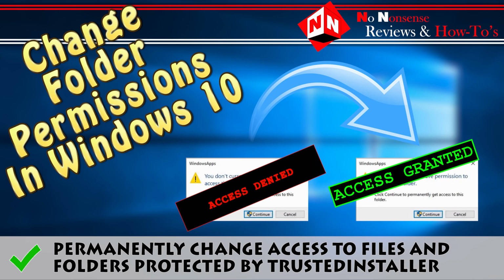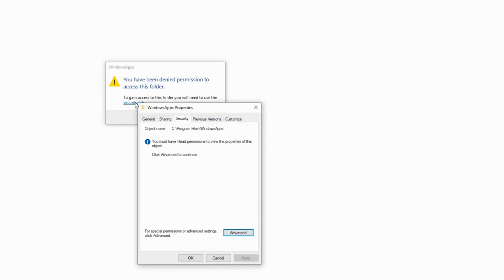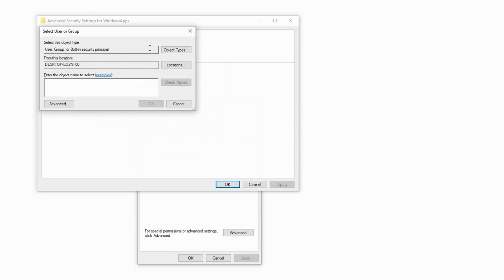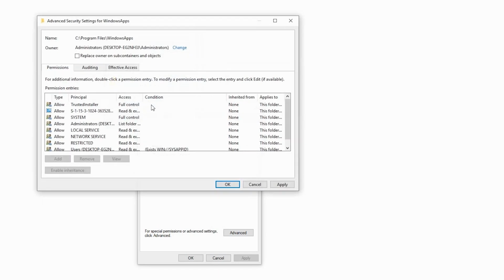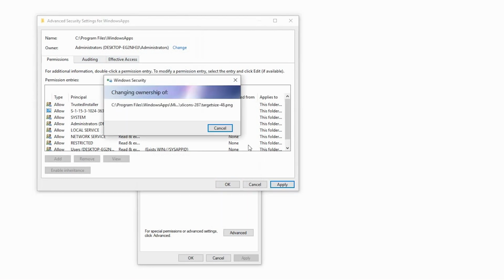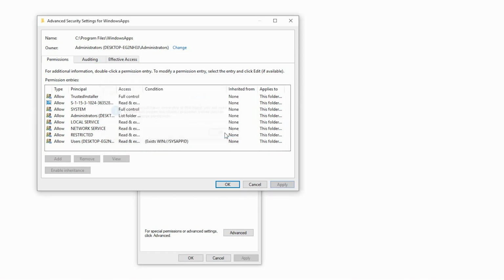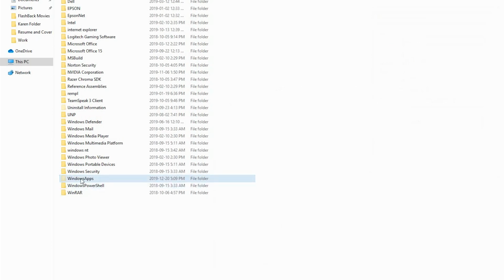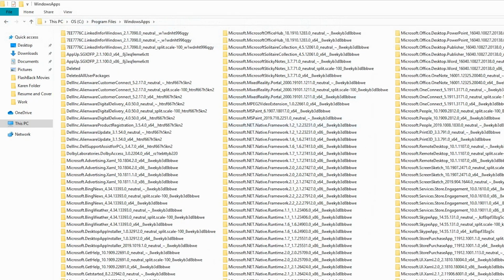Change Folder Permissions in Windows 10 (Trusted Installer)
If you have ever tried to open a file or folder and you get a message stating that you have been denied permission or that Trusted Installer has the only access, then this video is for you.